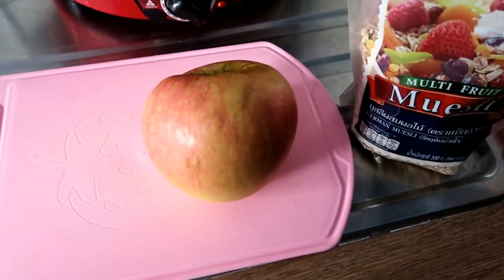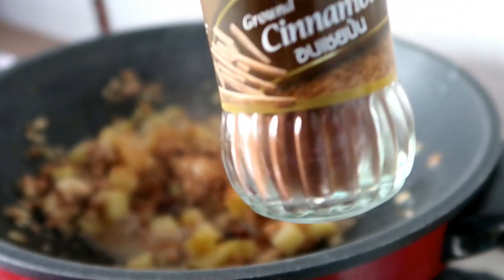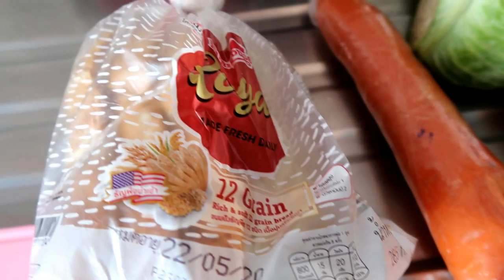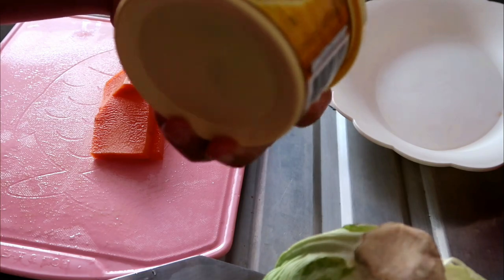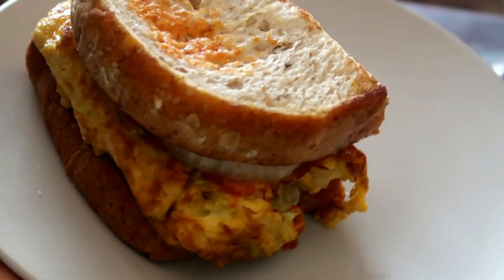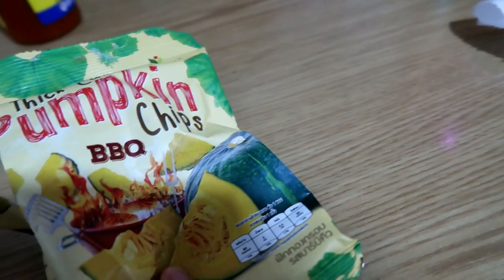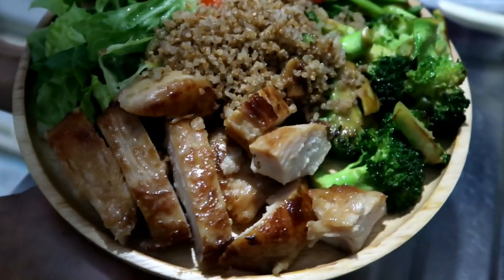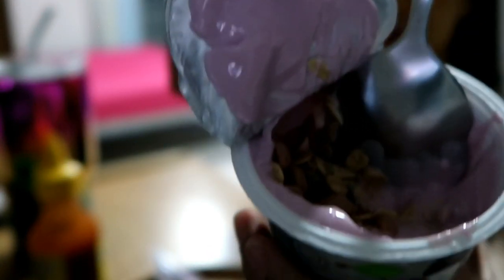what i eat in a day (no rice, quarantine meals...)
no rice? no problem! :D here's another 'what i eat video' for y'all! i hope you, guys, enjoy it as well as our today's recipe.. hehe! like this video if you wanna see more. stay safe! xoxo

Today's meals:
-breakfast: apple cinnamon oatmeal
-lunch: korean toast
-dinner: marinated chicken and veggies

I'm so active on social media! Let's chat! 😋
Follow me on:

Tracks
Dominant - Day Dreaming

Hi, I am Donna Grace Tomas. I'm a teacher and an aspiring yogi. I'm a currently living in Thailand. I love traveling and making videos. I love going to the beach. I'm a foodie. I love eating and cooking healthy meals. I'm a firm believer that in order to succeed, we should take care of ourselves and our body first, so I have a huge passion for mental health-- connecting our mind and body. For me, exercise is a must, and I always enjoy experimenting. I'm a constant learner. I love trying new things and learning new experiences. I'm a health-conscious individual and I wanna use this platform to help other people and hopefully inspire them to take care of themselves more and to create a difference. 💚

If you will die tomorrow, what will you do today? Me? I wanna do something that will make people remember me when I leave the earth. Be kind.